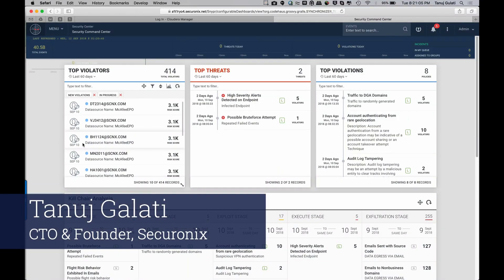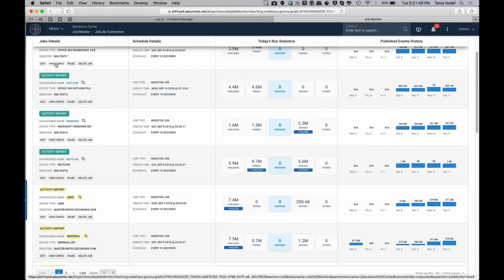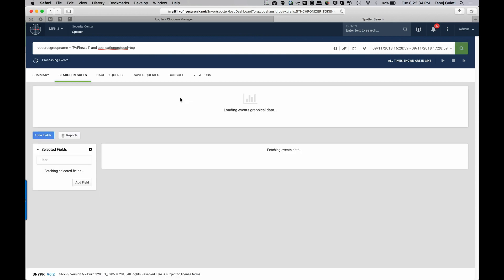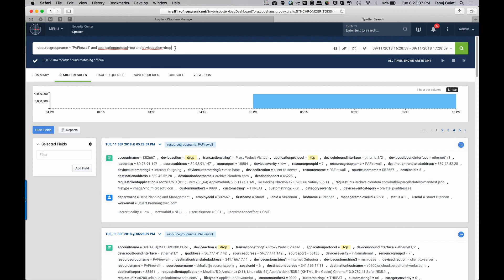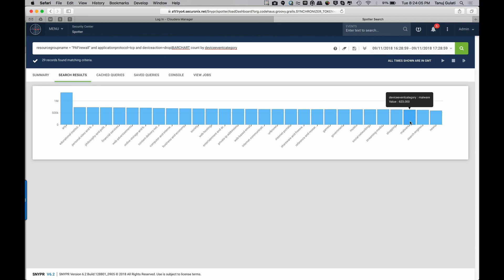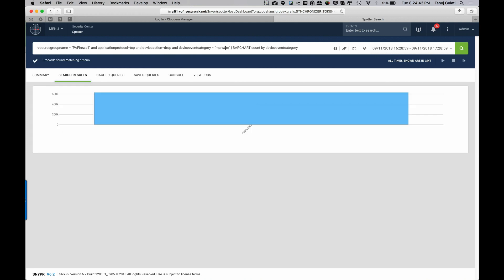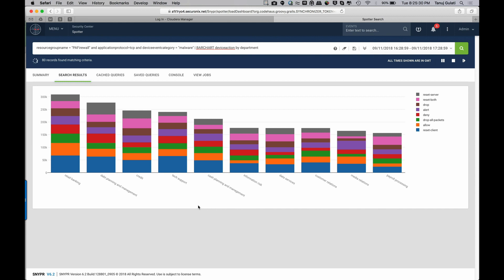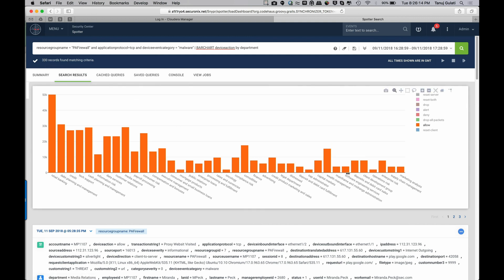SNYPR - Hunt at the Speed of Thought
Tanuj Gulati, CTO of Securonix will demonstrate how quick Securonix Spotter is, even when the SNYPR platform is publishing data at around 500,000 EPS.